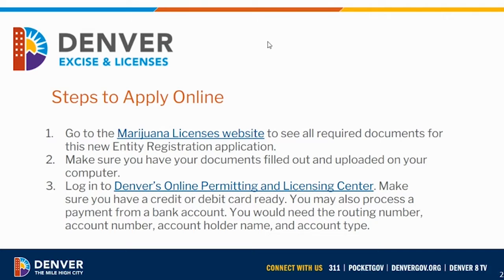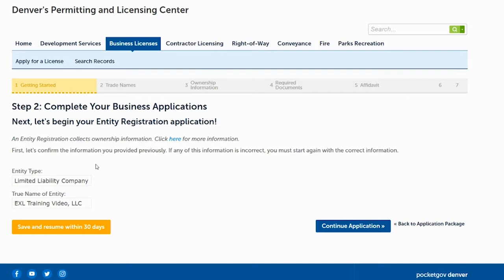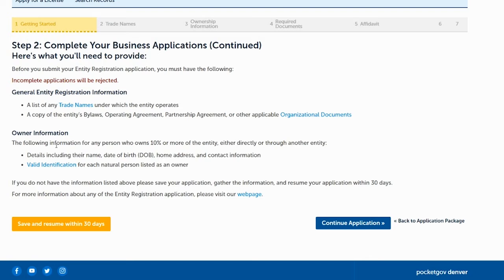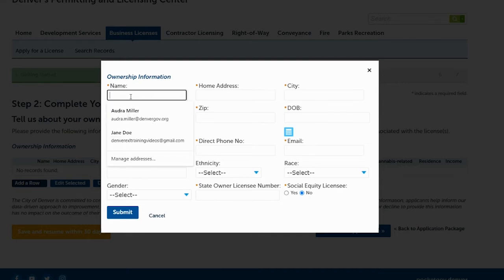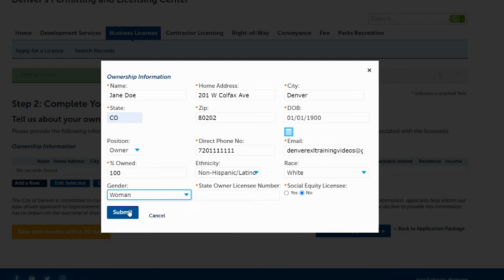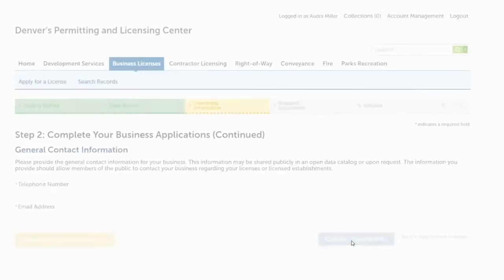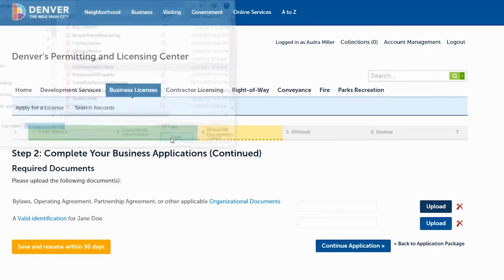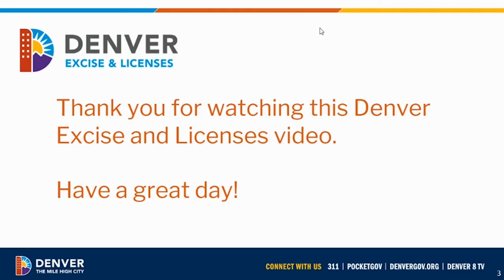How to Create a Marijuana Entity Registration Online with Denver Excise and Licenses